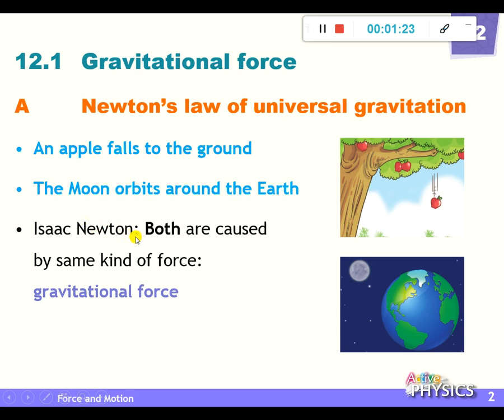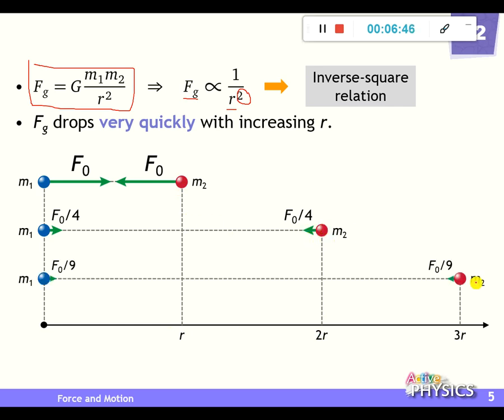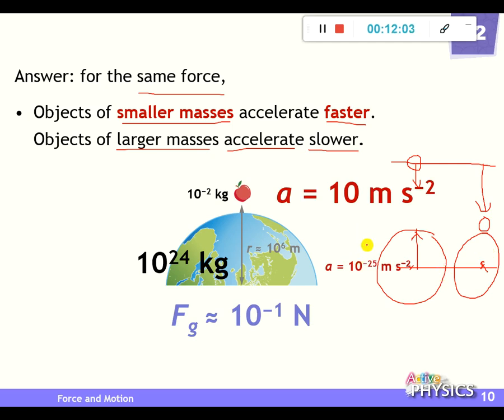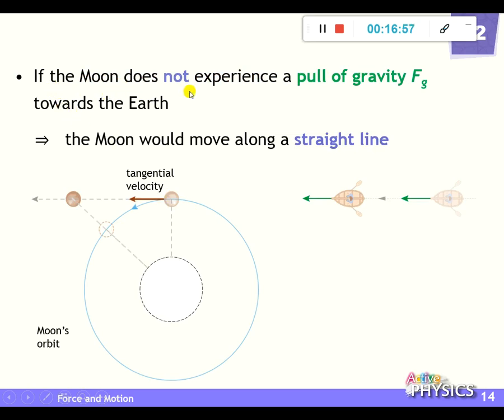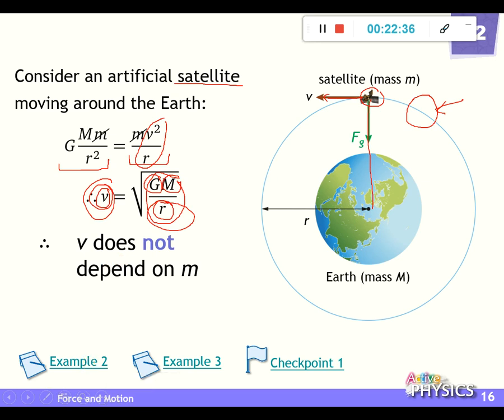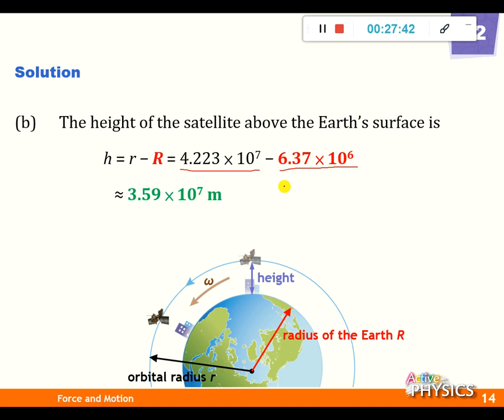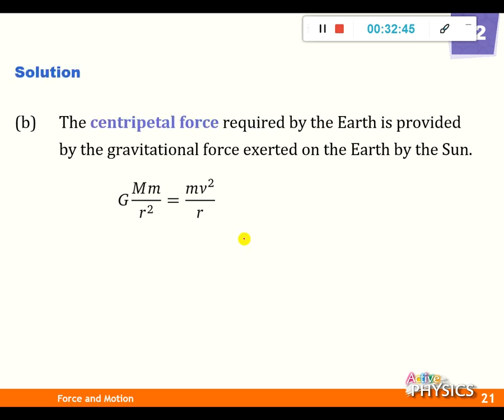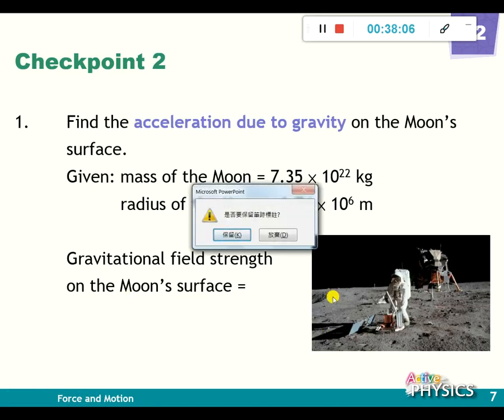01 Active Physics Textbook 2 Ch12.1 20200421 183938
01 Active Physics Textbook 2 Ch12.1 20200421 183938